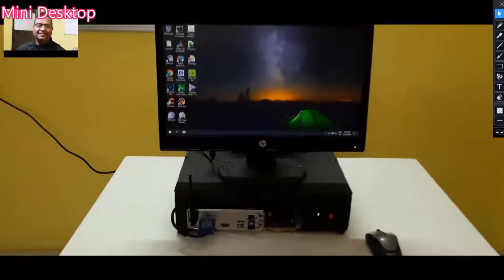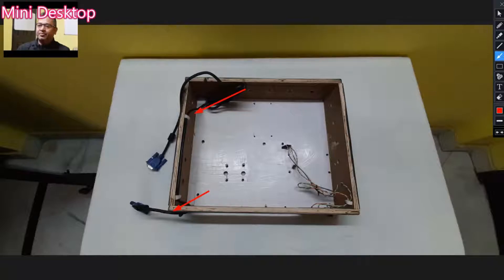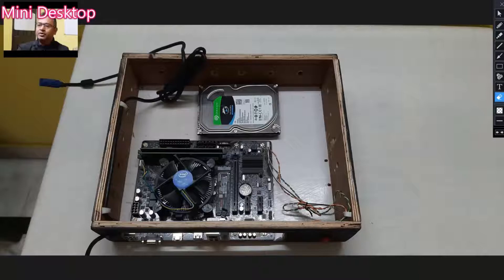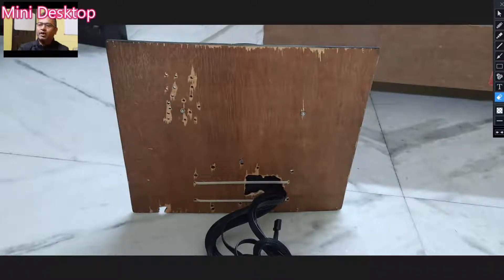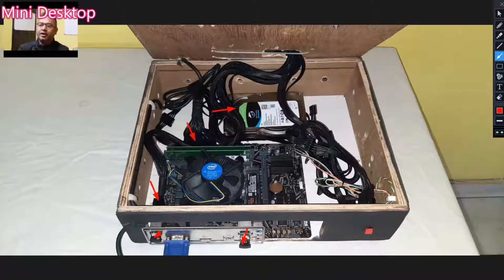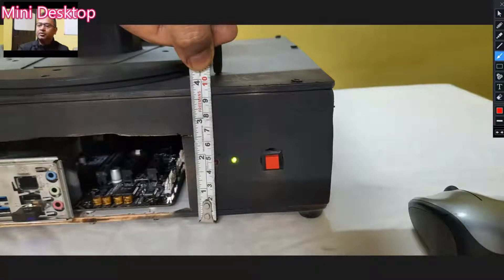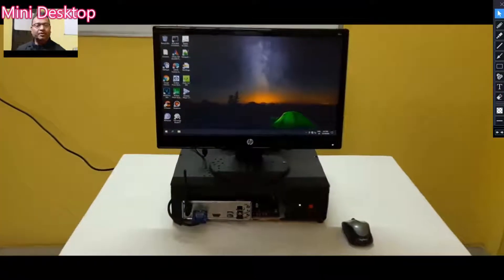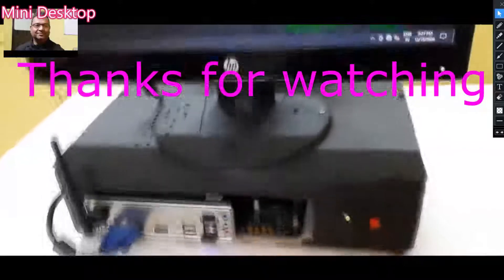💡 Mini Desktop | DIY desktop casing | Slim desktop | प्लाईवुड के बॉक्स में मदर बोर्ड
This video shows how plywood is used to make desktop casing/chassis.
Idea is to minimize wiring , reduce height and all parts in one piece , so that movability become easier , uses less space & flexibility.

Hope that shared information is useful.
Thank you very much.
Let's explore, learn and share...
Vikas Sharing